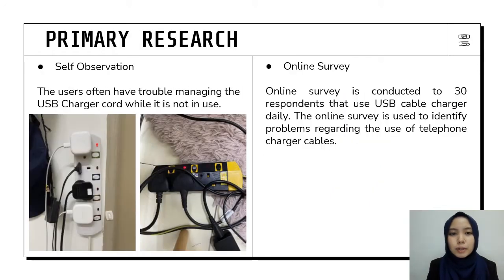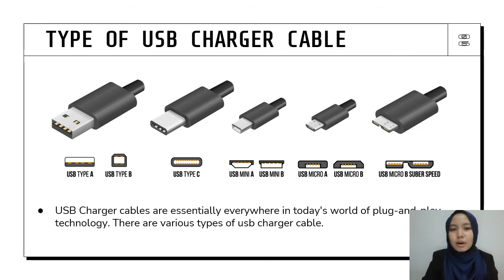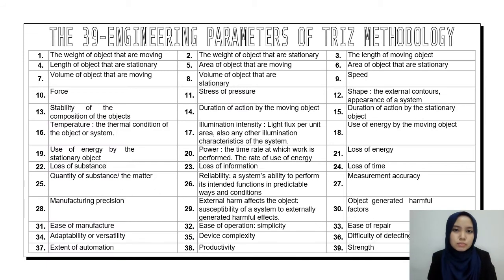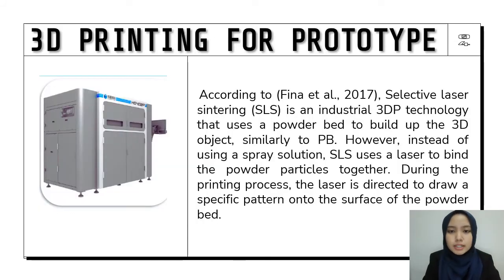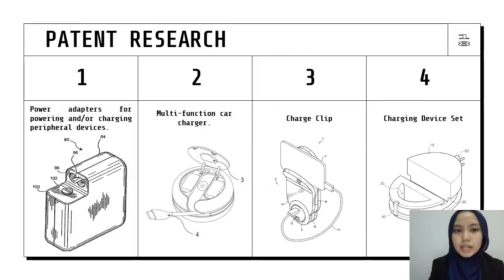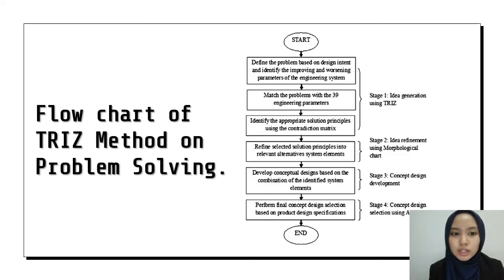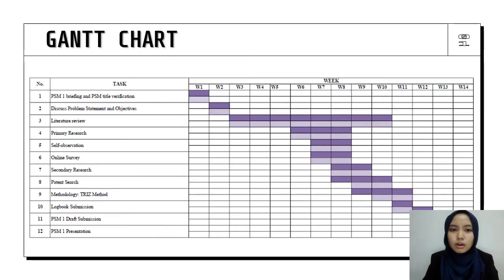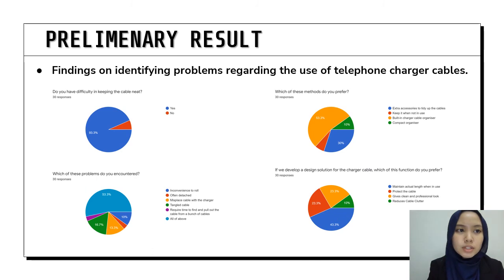PSM 1 PRESENTATION | B091910334 | DAMIA SYAHIRAH BINTI SAADON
CONCEPTUAL DESIGN OF SELF-ORGANISED USB CHARGER CABLE BY USING TRIZ METHOD

PANEL 1: TS. MOHD FAIZAL BIN HALIM
PANEL 2: PUAN UMI HAYATI BINTI AHMAD

SUPERVISOR: TS. DR. SYAHIBUDIL IKHWAN BIN ABDUL KUDUS
CO-SUPERVISOR: SIR FEBRIAN BIN IDRAL

NAME: DAMIA SYAHIRAH BINTI SAADON
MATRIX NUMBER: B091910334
COURSE: 3BMMD S1/1